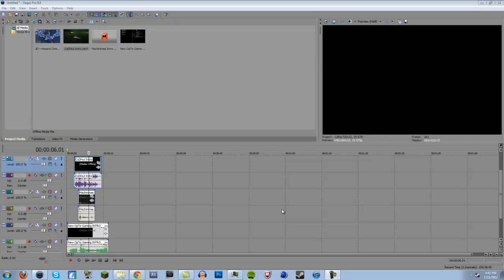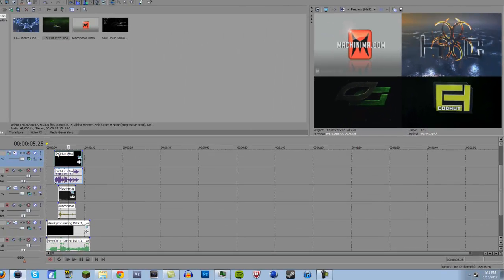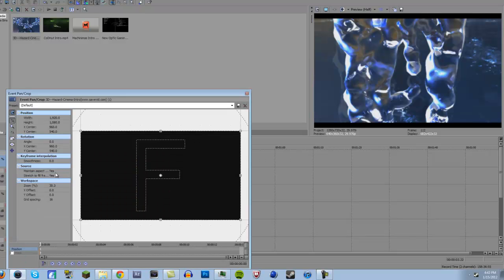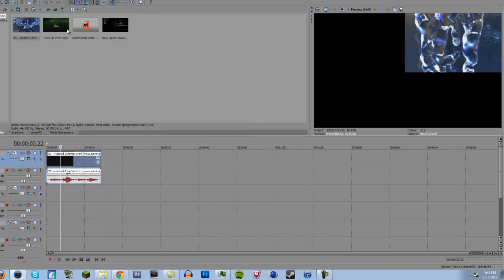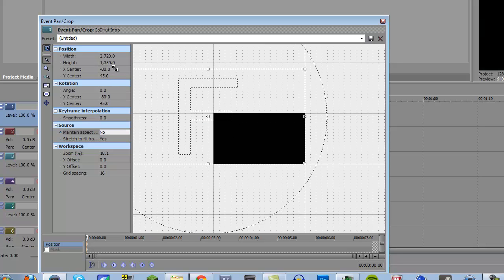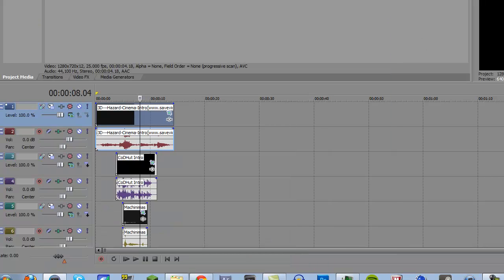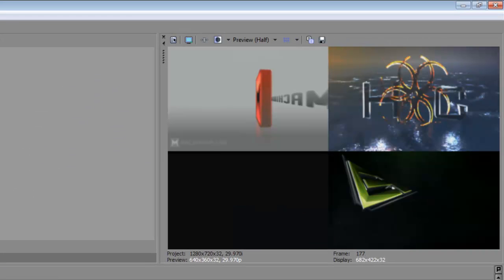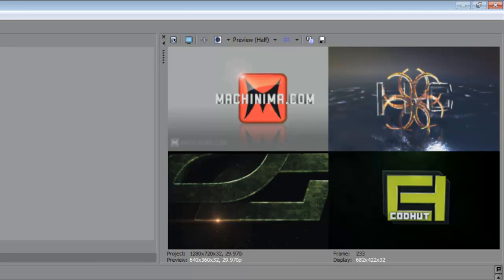Multiple Videos On One Screen - How To Make Your Own Gaming Videos Ep12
Yes, I know it has been 3 weeks since I have uploaded.  PVR is still broken, planning to have it fixed soon.  I have some good ideas to start as soon as my PVR works.  Thanks for your patience and support.

This is shown in sony vegas 9, but works in all newer versions.
Message me if you have any tutorial requests!